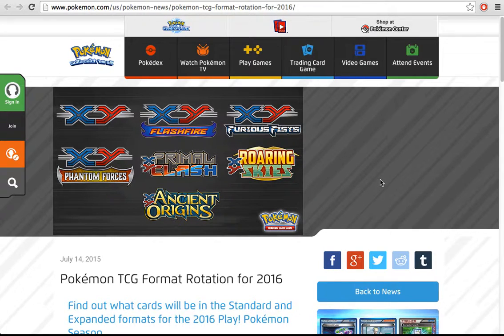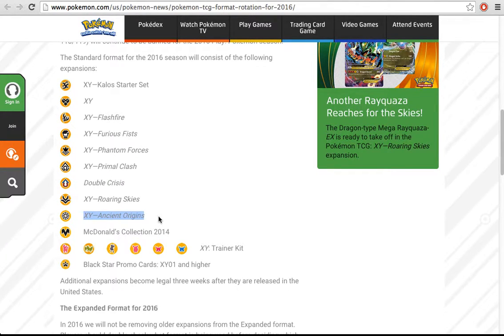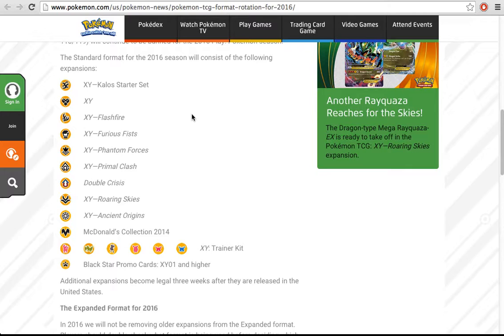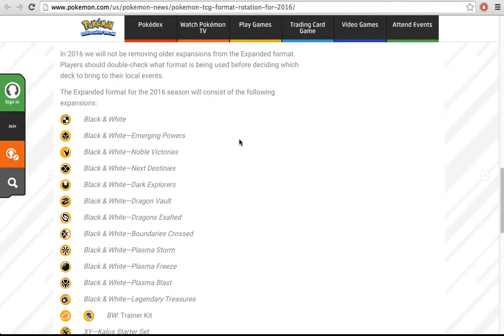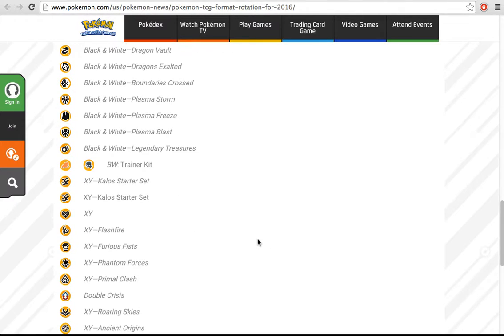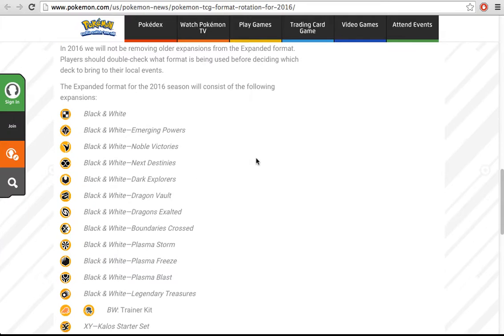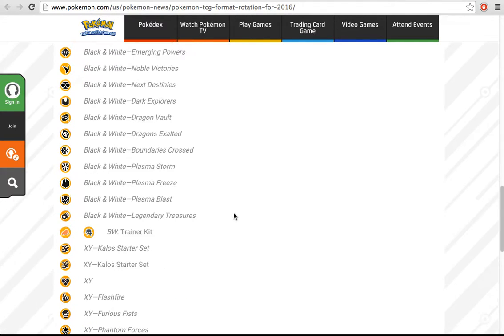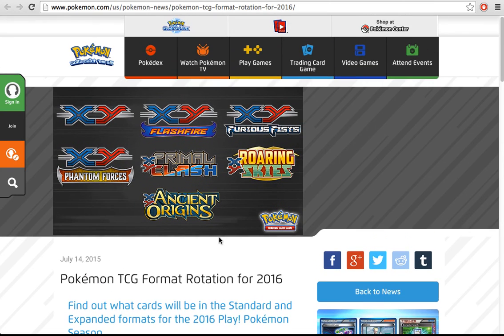2016 Rotation - XY On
What do you guys think? What about the Expanded format?